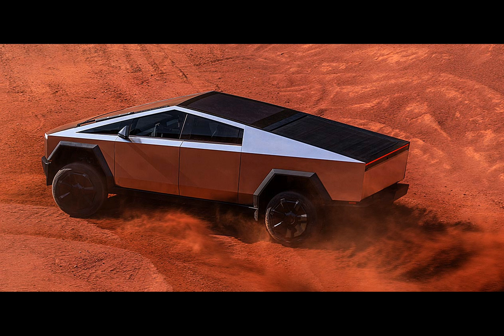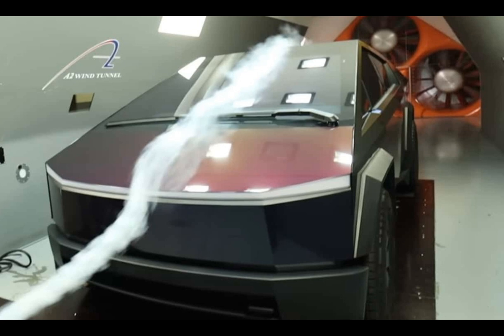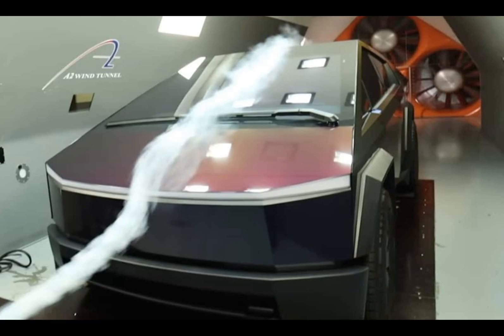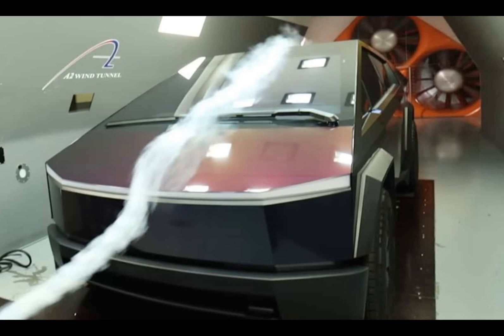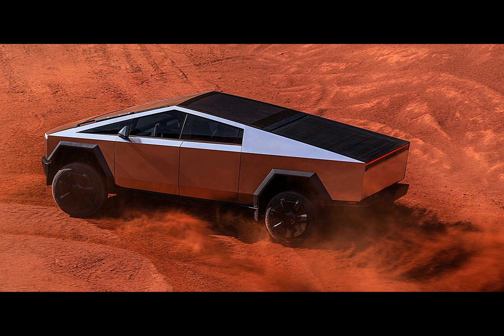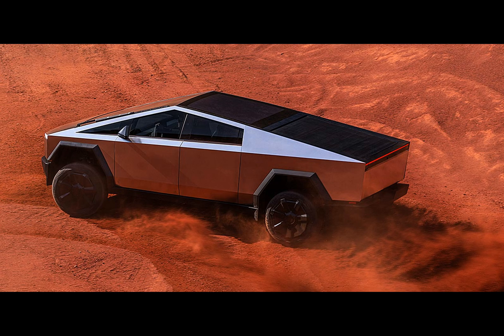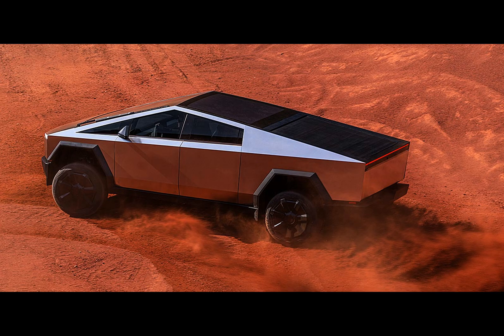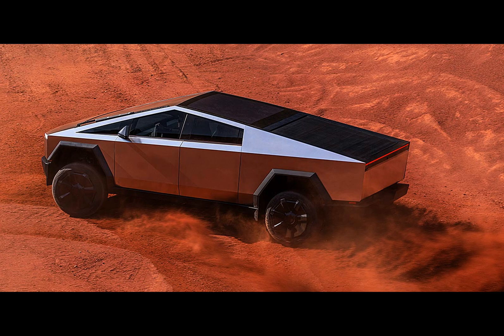Wind tunnel test challenges Cybertruck’s official drag coefficient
Ever wondered if Tesla's Cybertruck lives up to its touted aerodynamic prowess? You're not alone.